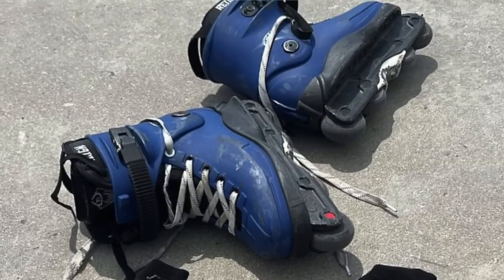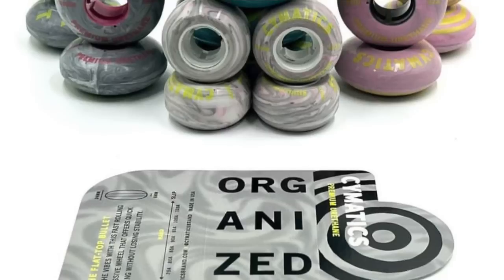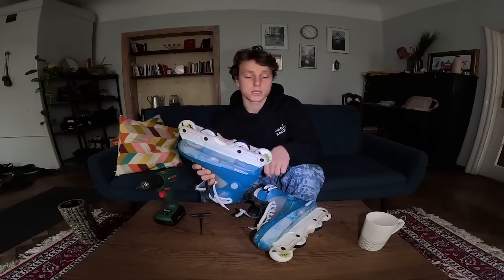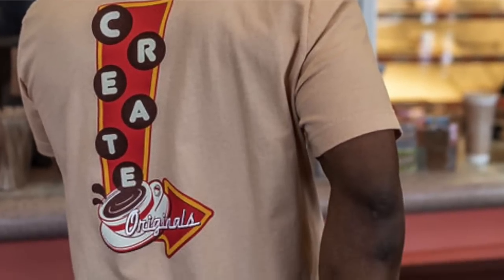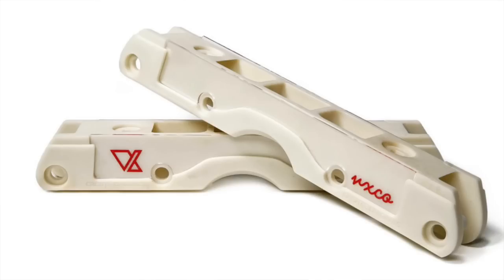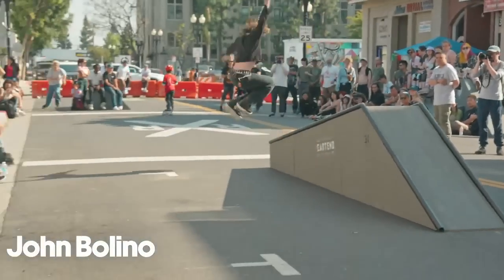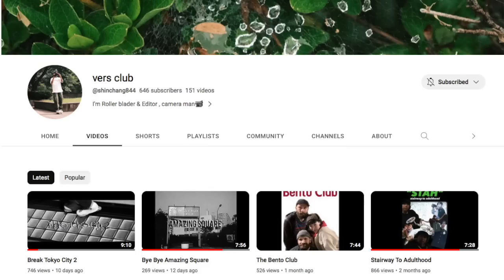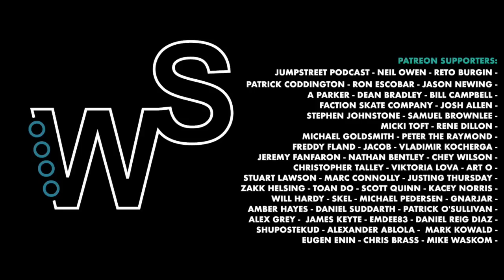Joe Atkinson x Edo, Bacemint 909 leak, Cymatics Brand Announcement Eugen Enin Gets Weird & More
News
0:00 New Razors Cult soul plate
1:28 Brain Dead Wheel Co - more information
3:39 Cymatics Brand Official Announcement
9:01 Create Originals Coffee Line
10:01 Joe Atkinson x Edo Goods
11:41 Eugen Enin Movie Line Wheel
14:49 Danny Malm Living in San Francisco
16:00 Spring Cup 2023 by Olderblading
16:54 Crowder Power 2023 by Olderblading
17:31 Jumbo 4 The Streets Episode 10
18:11 Vers Club
19:04 Them x Bacemint 909 - more leaks

Josh Allen
Faction Skate Company
Reto Burgin
Jumpstreet Podcast
Rene Dillon
Neil Owen
Samuel Brownlee
Stephen Johnstone
Micki Toft
A Parker
Dean Bradley
Bill Campbell
Ron Escobar
Jason Newing
Patrick Coddington
Christopher Talley
Marc Connolly
Michael Goldsmith
Chey Wilson
Nathan Bentley
Jeremy Fanfaron
Vladimir Kocherga
Jacob
Viktoria Lova
Art O
Stuart Lawson
Marc Connolly
Justin Thursday
Zakk Helsing
Toan Do
Scott Quinn
Kacey Norris
Will Hardy
Michael Pedersen
Amber Hayes
Daniel Suddarth
Patrick O'Sullivan
Alex Grey
James Keyte
EmDee83
Daniel Reig Diaz
Shupostedkud
Alexander Abiola
Mike Waskom
John Keane
Reuben Collins
Stefan Reinprecht